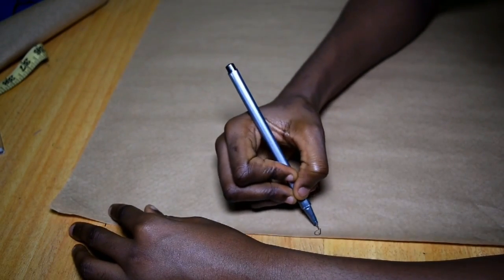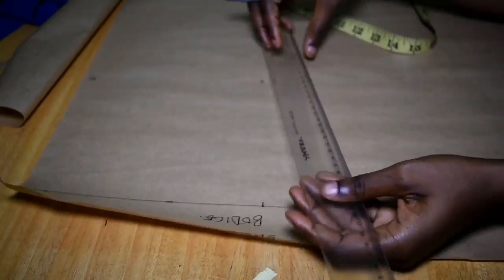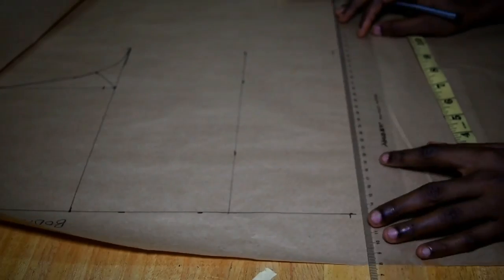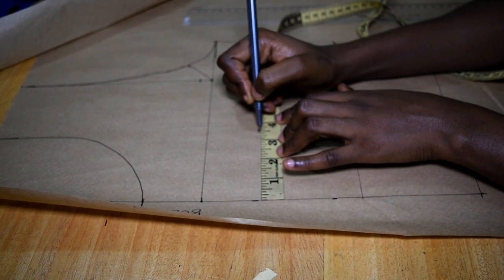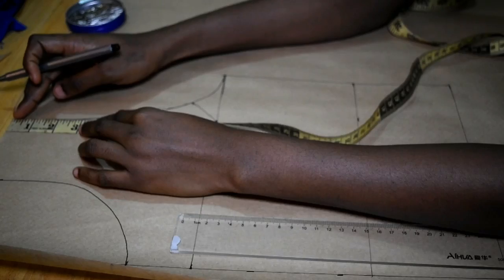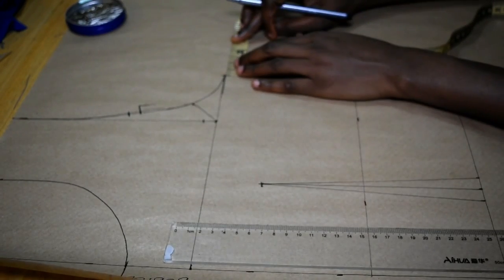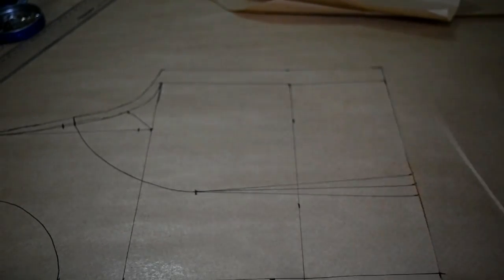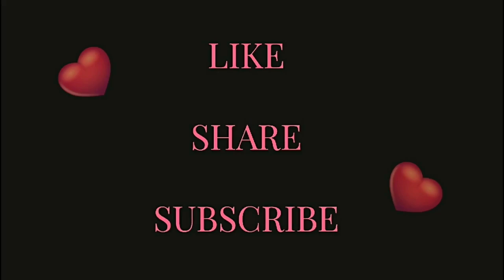HOW TO DRAFT THE PRINCESS SEAM PATTERN {BACK BODICE}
This is the method I use for drafting the princess seam for the back bodice. It is simpler than that of the front. It involves dart manipulation as well.
For the back bodice, you will get a curved​ but it is not as curved as that of the front bodice. This os because you do not have a bust at your back. Some people use this technique for drafting the princess seam for front bodice but I will advise you work with the one in my previous video stated for FRONT BODICE.